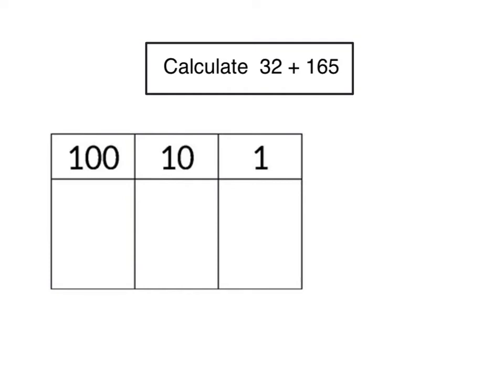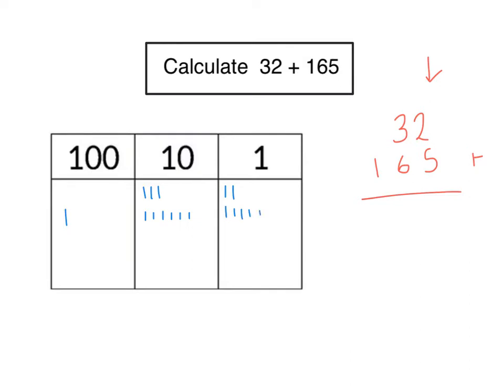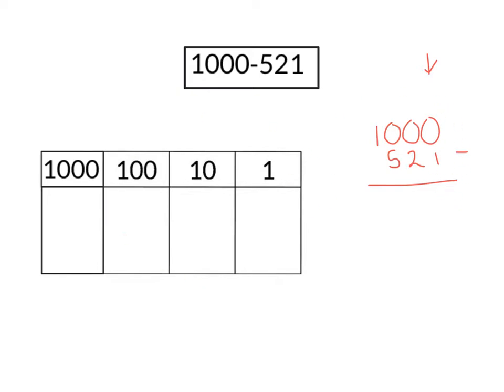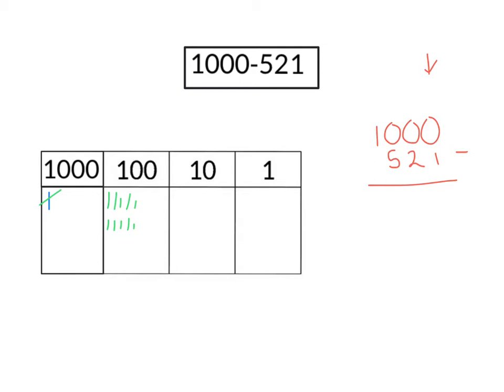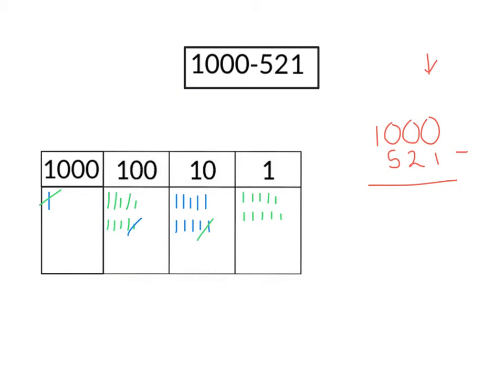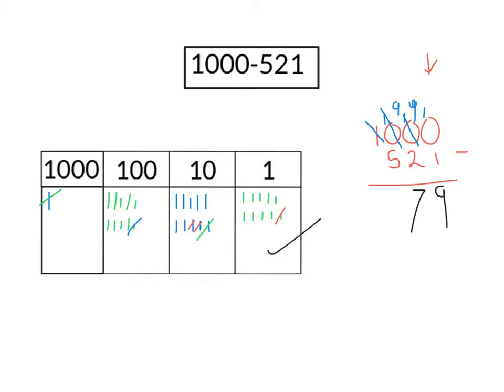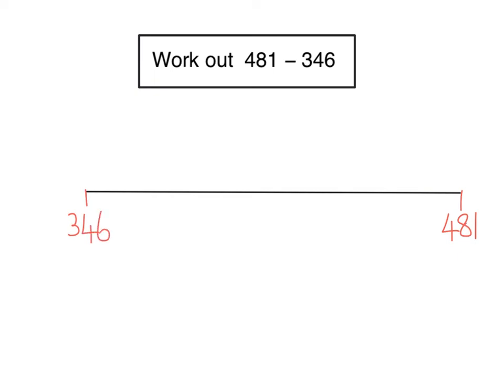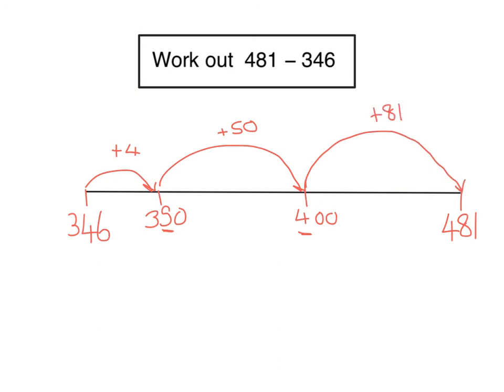Addition and subtraction